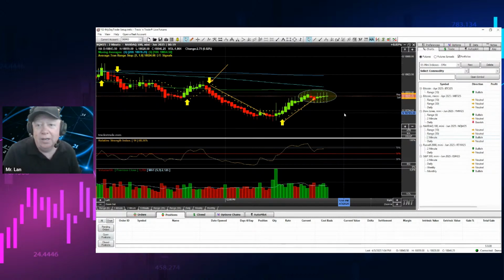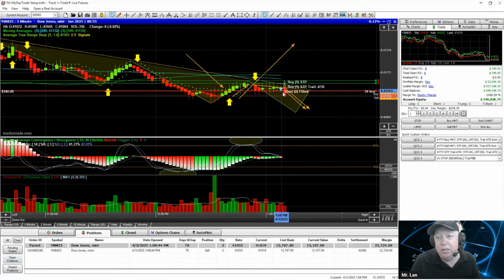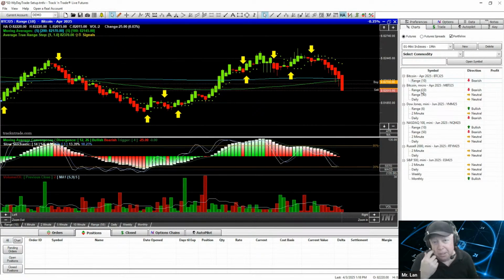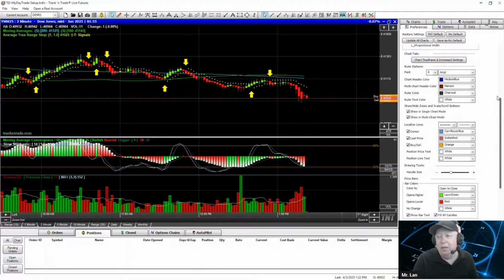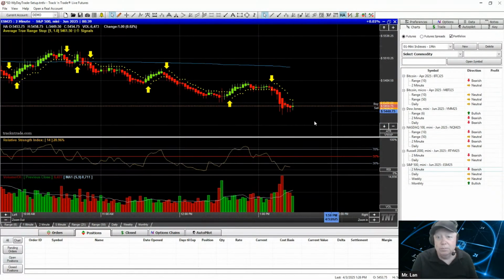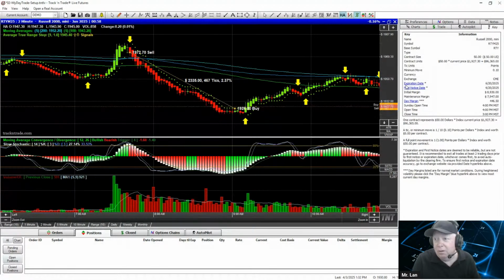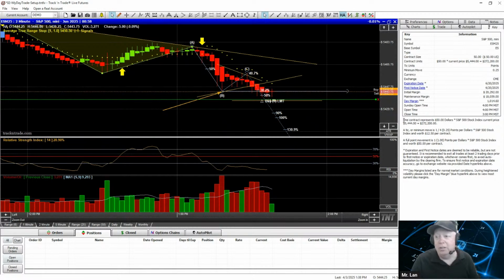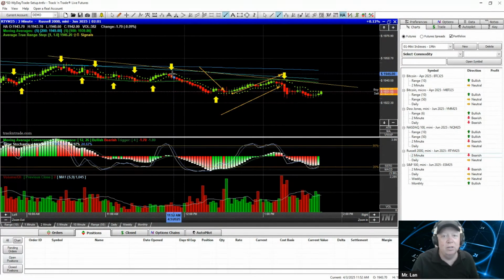Master the Last Hour of Trading—Inside Lan Turner’s Day Trade Playbook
Live Session Starts Thursday, April 3rd, 2025

Join Lan Turner as he dives into his daily "Power Hour" day trading strategy—where precision, momentum, and real-time decision-making come together for fast-paced trading action. In this session, you’ll discover the tactics Lan uses in the final hour of the trading day to navigate volatility, spot key setups, and make lightning-fast decisions. Whether you're a seasoned trader or just getting started, this is your chance to learn Lan’s approach to capitalizing on end-of-day market moves. Let’s trade smarter—right now!